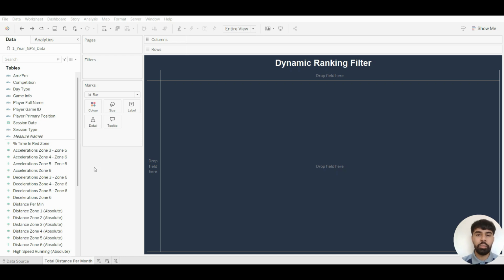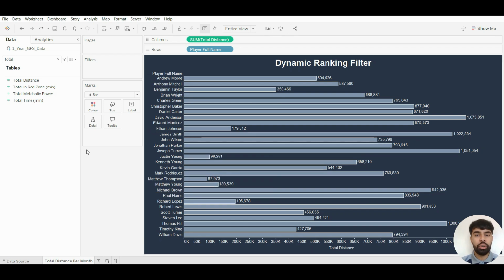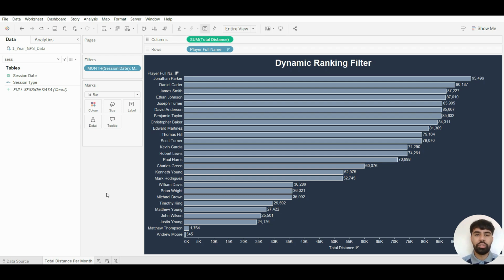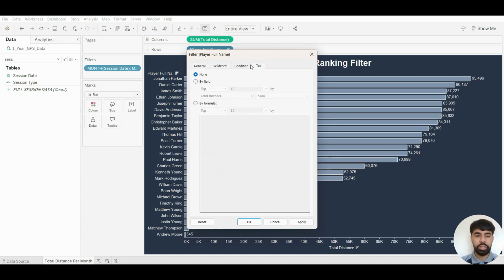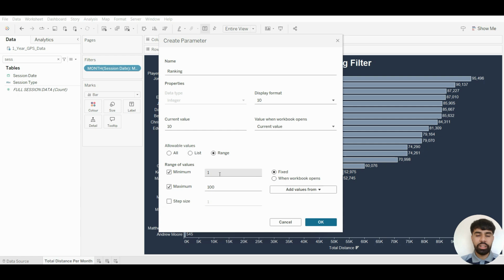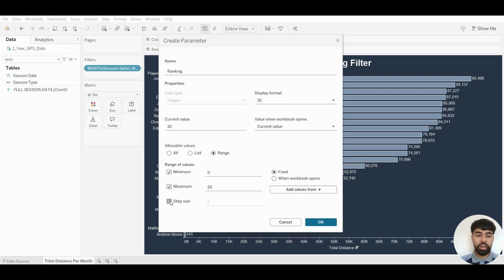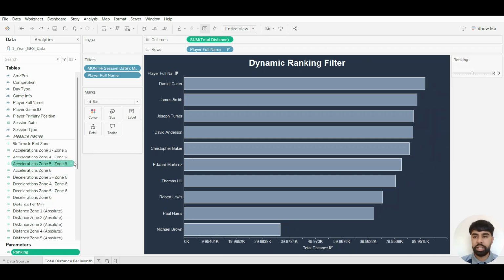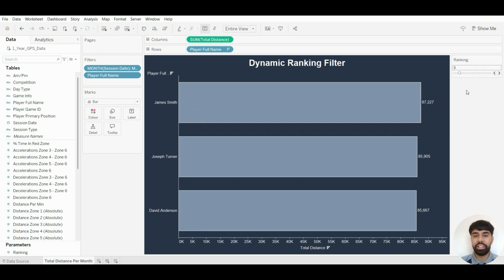How to Create a Dynamic Ranking Filter Using Parameters in Tableau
Parameters in Tableau are a powerful tool, they act like custom controls that let you input values or make selections, which then drive changes across your dashboard.

In this tutorial, data tutor Jay Binning walks you through how to build a dynamic ranking filter using a parameter in Tableau. This feature allows you to set a ranking value (for example, “Top 10”), and instantly display only the players who fall within that ranking based on the chosen metric.

The result? Greater interactivity and more refined analysis. Whether you’re a coach, sport scientist, or performance analyst, this approach gives you a flexible way to focus on the players who matter most in a given context.

📊 A simple but highly effective tool to make your dashboards more powerful and user-friendly.

🔹 📺 How to Move Data Labels in Tableau for Clearer Visuals
🔹 📺 Creating a Clean Power BI Dashboard from Raw Football Data
🔹 📺 How to Use Conditional Formatting in Power BI

Want to understand athlete monitoring and training load fundamentals, alongside learning how to build out bespoke training load and response dashboards and reports in Power BI?
Our new course with Jo Clubb from Global Performance Insights, Fundamentals of Load Monitoring, has gone live!

🔗 And to learn more about the course and its applied benefits, check out this great introduction video featuring Ciaran Deely from Sport Horizon and Jo Clubb from Global Performance Insights.
They explore load monitoring, applied practice frameworks, and why learning Power BI is so valuable for practitioners: